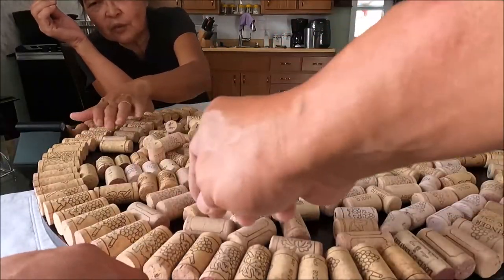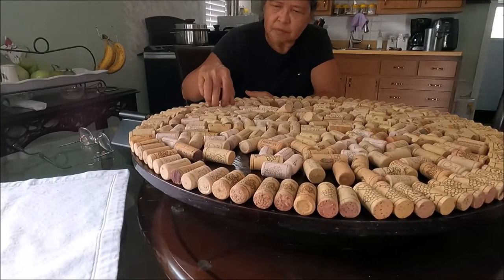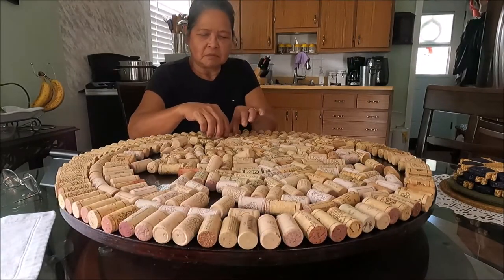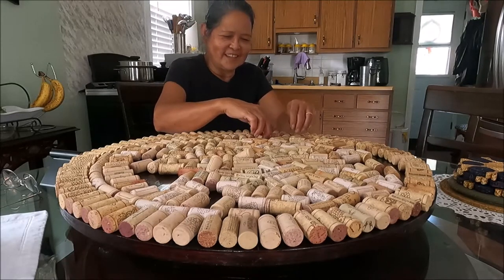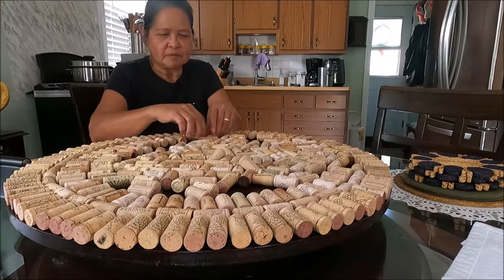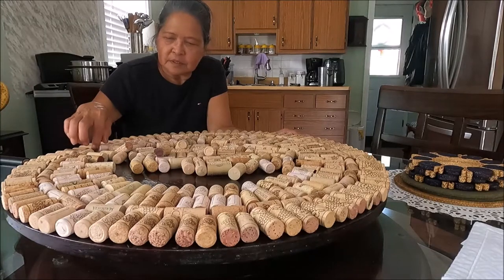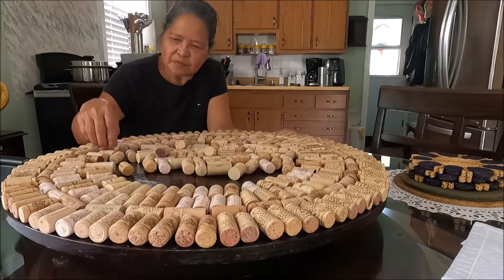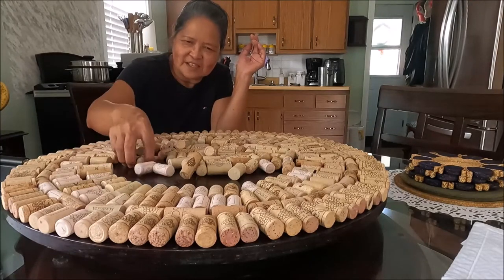Wine Corks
What we do with our wine corks. We usually collect wine corks, before we filled up a frame that became an art decoration. We arrange the wine corks on top of the Lazy Susan and place the table glass on top of the corks